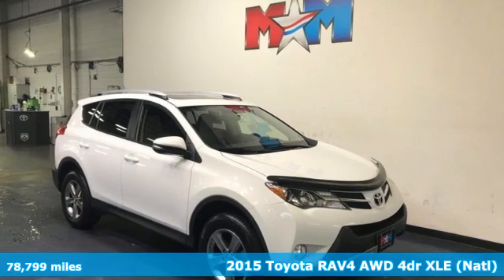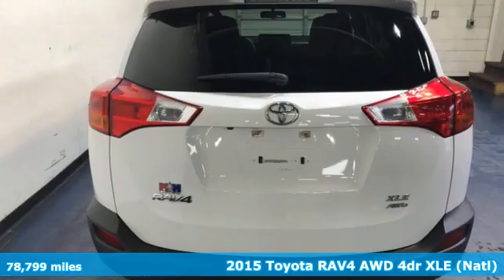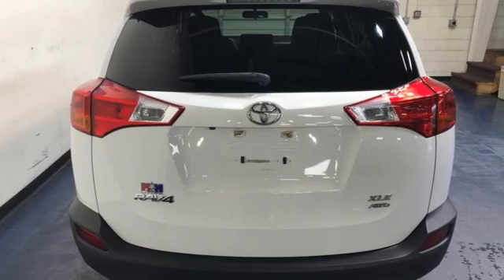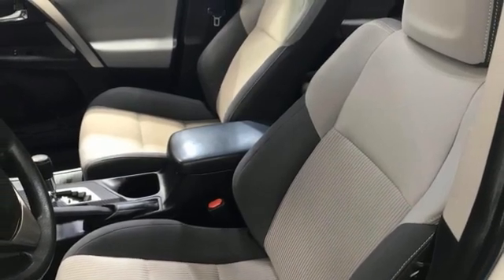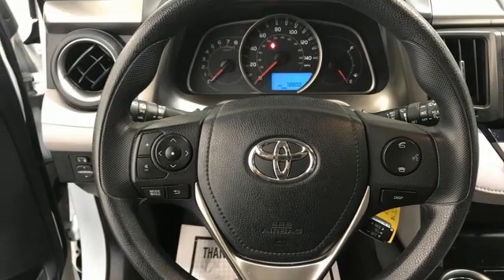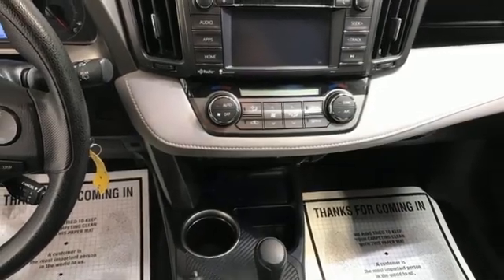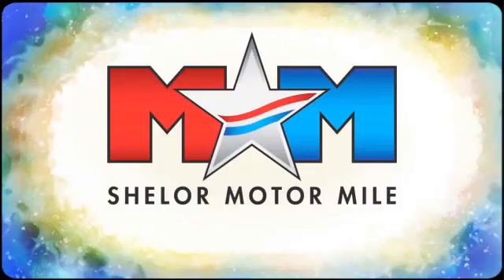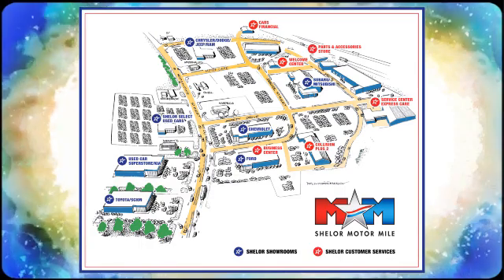Used 2015 Toyota RAV4 Christiansburg VA Blacksburg, VA X62824 - SOLD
Year: 2015
Make: Toyota
Model: RAV4
Trim: Sport Utility
Engine: 2.5L 4 Cylinder Engine
Transmission: 6-Speed A/T
Color: WHITE
Interior: LIGHT GRAY
Mileage: 78799
Stock #: X62824
VIN: JTMRFREV4FJ036050
Great Conditon. FUEL EFFICIENT 29 MPG Hwy/22 MPG City! XLE trim, WHITE exterior and LIGHT GRAY interior. Sunroof, Dual Zone A/C, CD Player, Bluetooth, All Wheel Drive, Back-Up Camera, Alloy Wheels, iPod/MP3 Input, New Tires. CLICK ME!br /br /KEY FEATURES INCLUDEbr /Sunroof, All Wheel Drive, Back-Up Camera, iPod/MP3 Input, Bluetooth, CD Player, Chrome Wheels, Dual Zone A/C. Rear Spoiler, MP3 Player, Satellite Radio, Keyless Entry, Privacy Glass. Toyota XLE with WHITE exterior and LIGHT GRAY interior features a 4 Cylinder Engine with 176 HP at 6000 RPM*. br /br /EXPERTS CONCLUDEbr /Roomy interior for people and cargo; strikes a good balance between ride comfort and sure-footed handling. -Edmunds.com. Great Gas Mileage: 29 MPG Hwy. br /br /WHO WE AREbr /At Shelor Motor Mile we have a price and payment to fit any budget. Our big selection means even bigger savings! Need extra spending money? Shelor wants your vehicle, and we're paying top dollar! br /br /Tax DMV Fees & $597 processing fee are not included in vehicle prices shown and must be paid by the purchaser. Vehicle information and equipment is based off standard equipment as decoded from VIN and may vary from vehicle to vehicle.br /